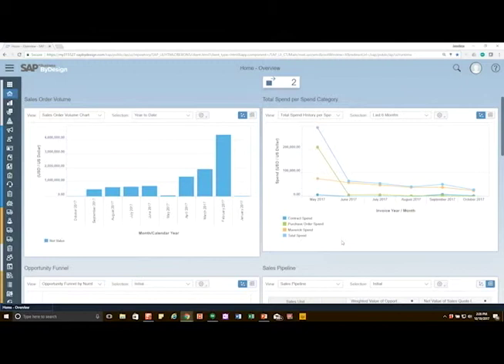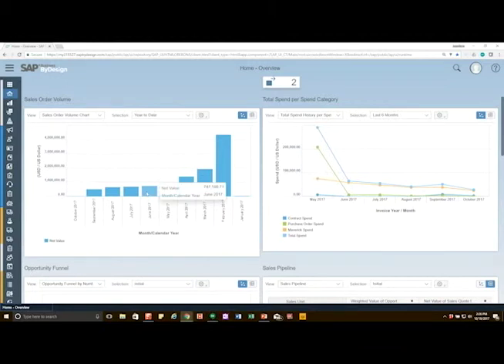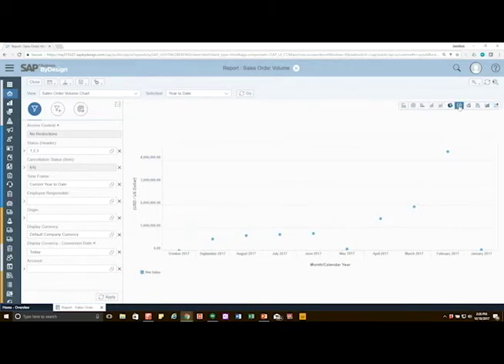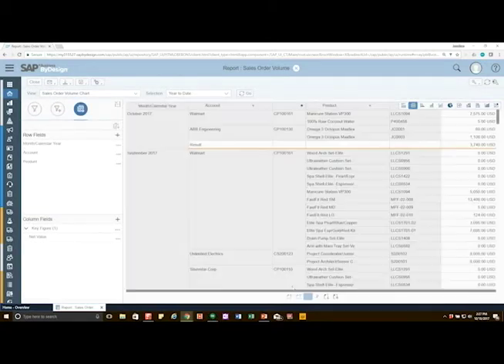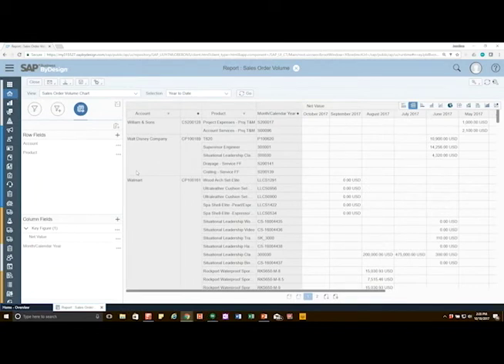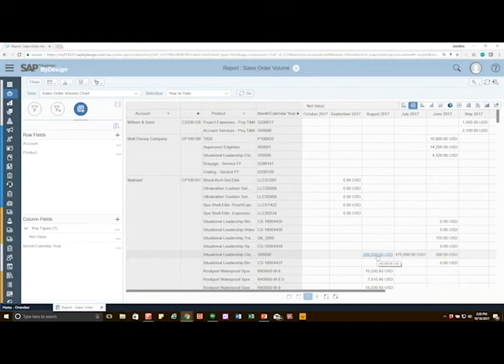SAP Business ByDesign Home Screen customized reports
See how simple it is to get a clear view of your business.

SAP Business ByDesign Homepage where you can get a quick look into the health of your company and what are the things I need to do and how to customize some of the reporting